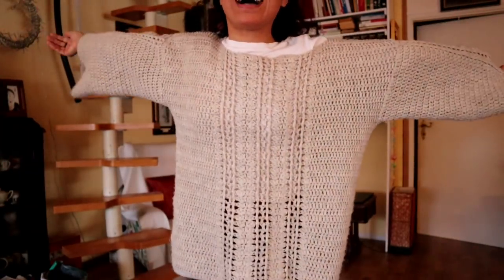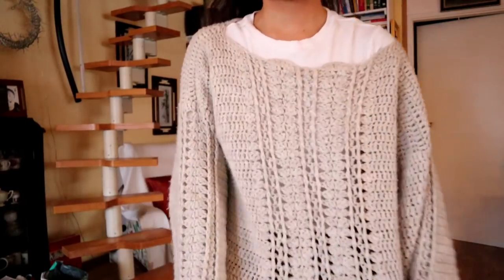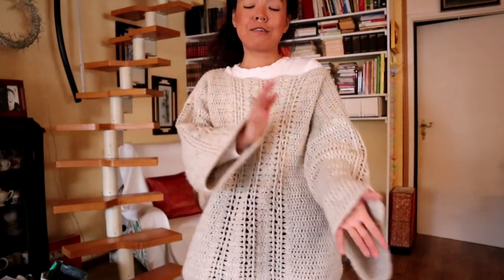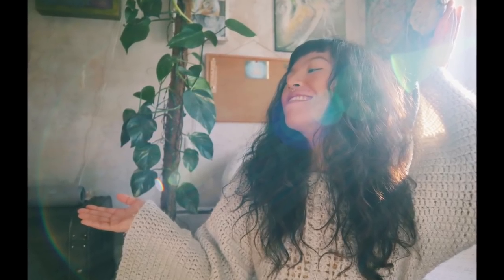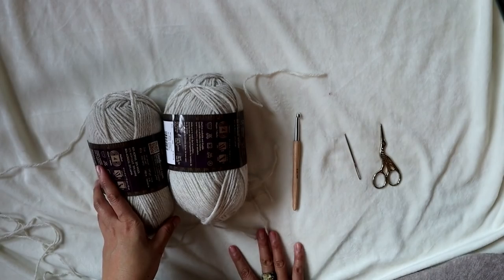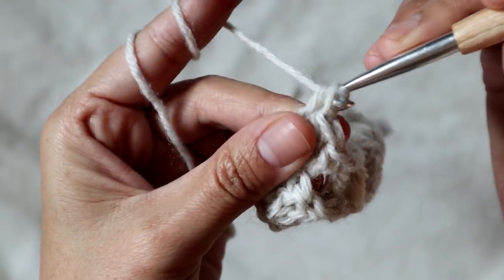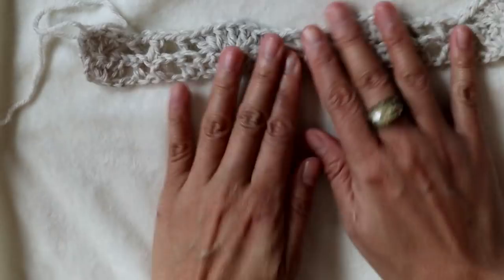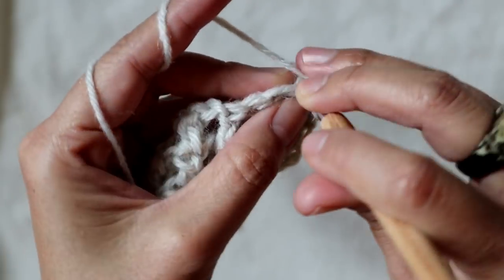Easy Crochet Bell Sleeve Sweater Tutorial/3rdVlog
Beautiful crochet bell sleeves sweater. You will love how this one turns out.

Today is our day 3 of a daily vlog. I enjoy it very much and I hope You do too.
Today is also Wednesday and as we all know, Wednesday is a crochet tutorial day. Well, now is over midnight already in Germany because this video took over 5 hours to upload which I still don't understand why!!!

I really do hope You enjoy our chat today.

Love & peace
Happy living.
Maya